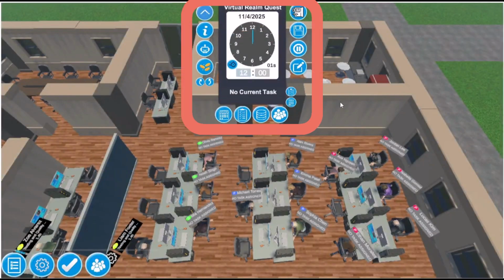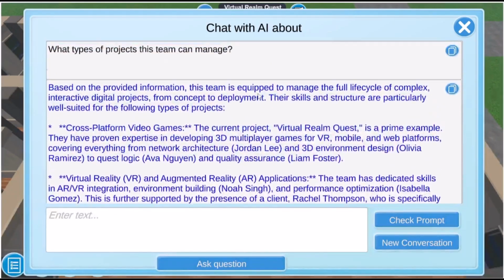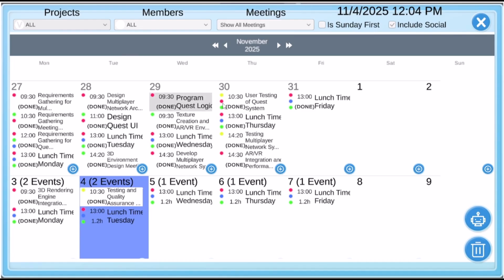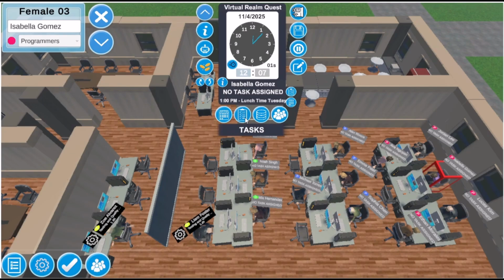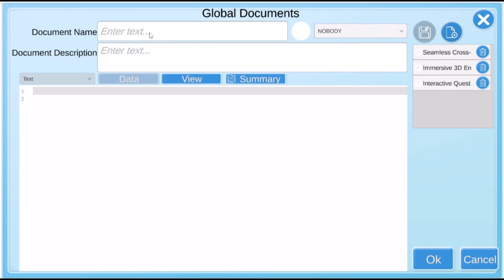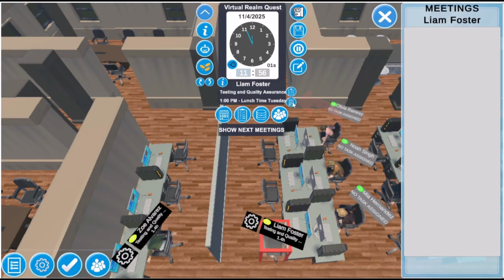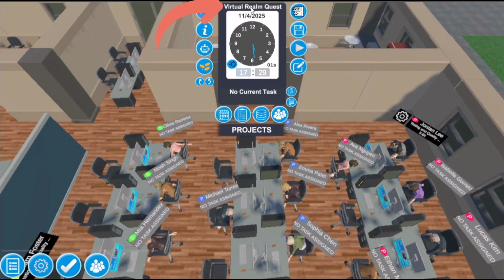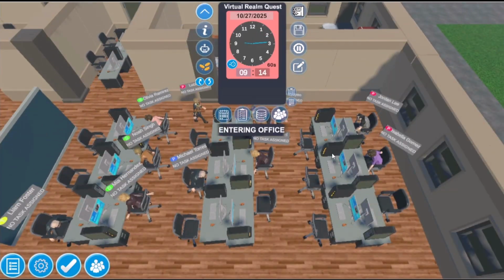Mastering the Time Panel | Complete Control of Your AI Office Simulation in Workflow Simulator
In this video, we’ll take a deep dive into the *Time Panel* — the central hub that controls and monitors every aspect of your *Workflow Simulator* environment.

Learn how to manage your company’s digital twin with precision, optimize AI usage, and analyze team performance — all from one powerful interface.

You’ll discover how to:

🔹 *Customize Simulation Settings*

* Define your company’s description and context
* Select and manage AI models for simulations
* Fine-tune prompts to prevent hallucinations and improve AI accuracy

🔹 *Analyze Employees and AI Costs*

* Review candidate contributions and performance results
* Monitor AI cost history and switch between high- and low-performance models
* Track storage usage and operational efficiency

🔹 *Manage Meetings and Tasks*

* Review meeting summaries, conversation logs, and team participation
* Filter meetings by groups or individuals (programmers, producers, designers, testers)
* Open and manage the Task Board to track sprint progress and AI-generated documents

🔹 *Work with Global Documents and Groups*

* Create, edit, and summarize documents automatically with AI
* Manage groups, assign members, and visualize their presence in the 3D scene
* Track tasks and upcoming meetings per employee

🔹 *Control Projects and Simulation Flow*

* Create and color-code multiple projects within a single simulation
* Save, pause, or replay your simulation from any date
* Reset progress to analyze and refine workflows over time

By the end of this video, you’ll understand how to use the *Time Panel* to gain full operational control of your digital office — balancing cost, performance, and productivity.

👉 Master the tools that power your AI-driven workflow simulation.

⚙️ Welcome to Workflow Simulator, the open-source platform that turns your office into a virtual digital twin — a safe space to experiment, innovate, and explore the future of teamwork